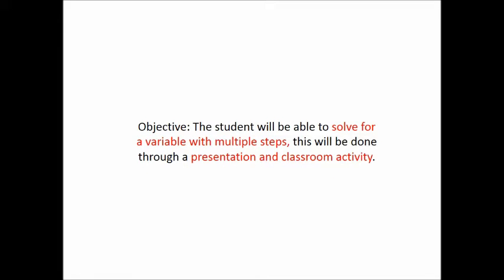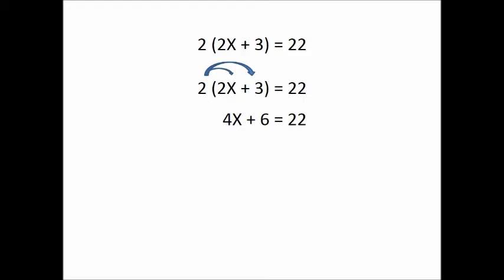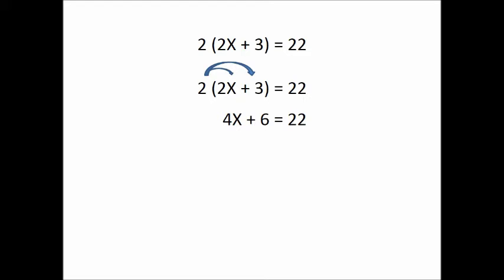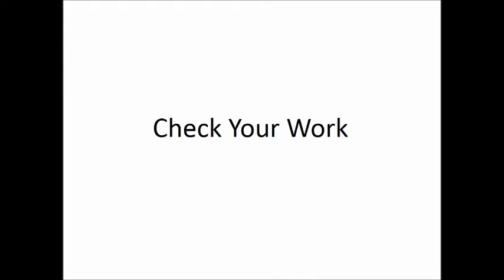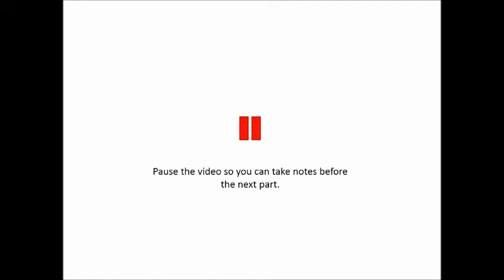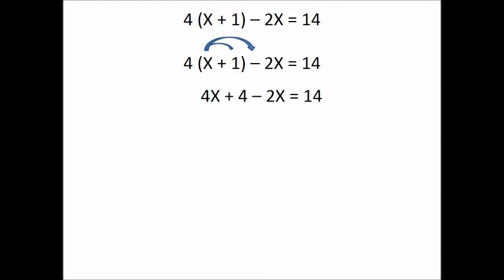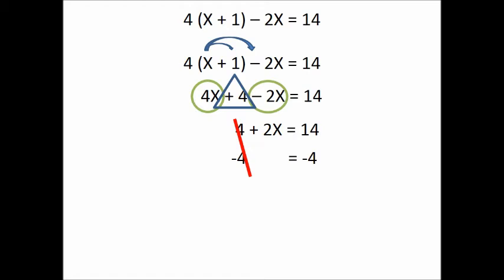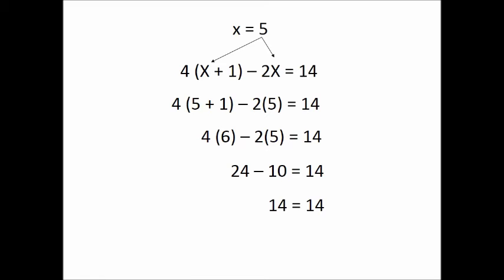Variable with Multiple Steps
Objective: The student will be able to solve for a variable with multiple steps, this will be done through a presentation and classroom activity.